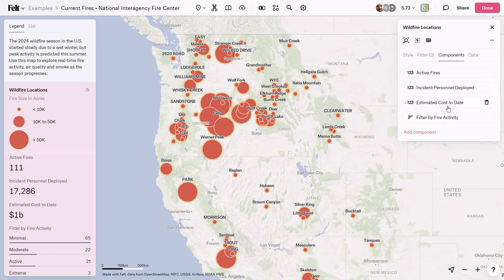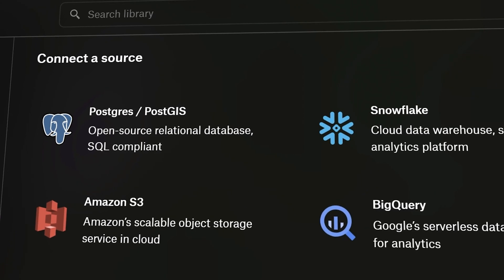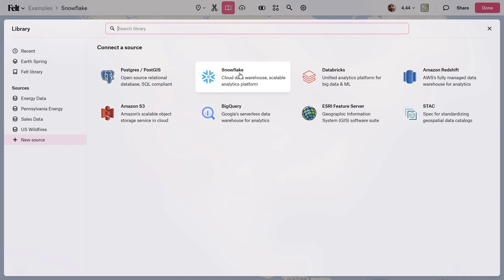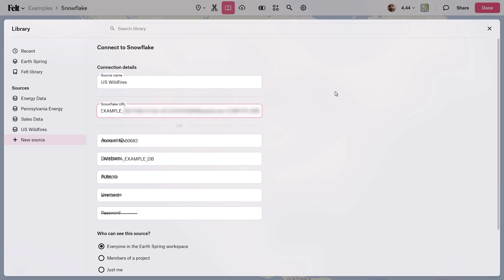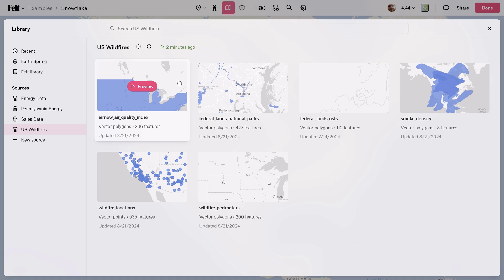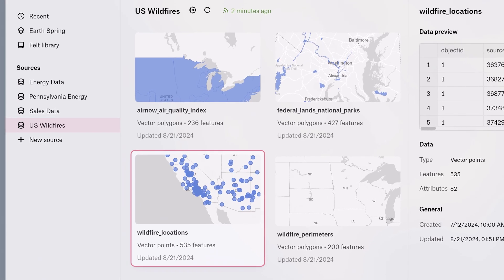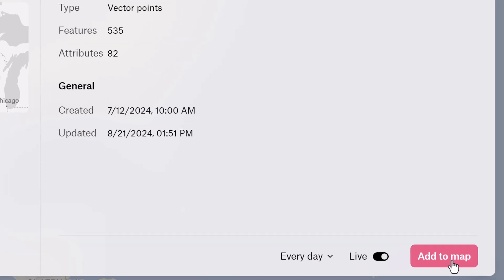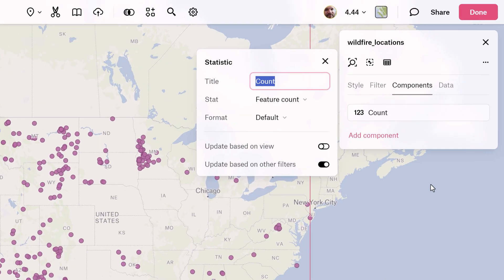Get Your Snowflake Data on a Map (in 1 Minute)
This is the EASIEST way to get your Snowflake data on a map! 🗺️

Struggling to get your Snowflake data onto a map? Discover how to seamlessly integrate your spatial data with a powerful and intuitive mapping tool in just one minute! In this quick tutorial, I’ll walk you through the simple steps to connect your Snowflake database to Felt, explore your data, and visualize it effortlessly.

0:16 Open Up the Data Library
0:21 Select New Source - Snowflake
0:25 Enter Your Snowflake Database Credentials
0:36 Specify Who Has Access
0:41 Explore Your Snowflake Data in a Preview Layout
0:55 Add a Snowflake Dataset to Your Map